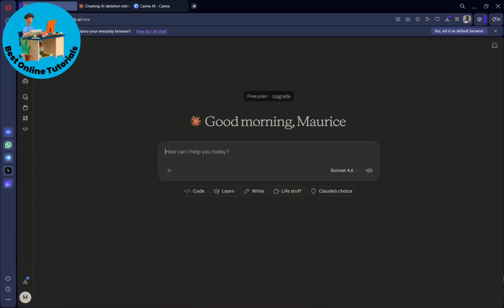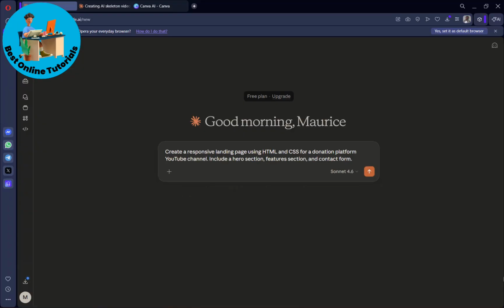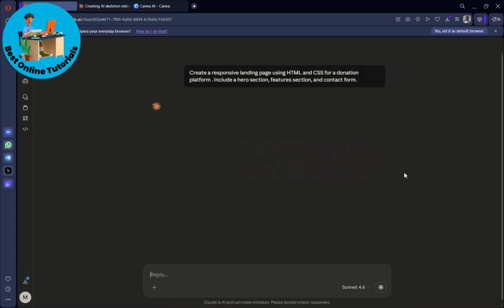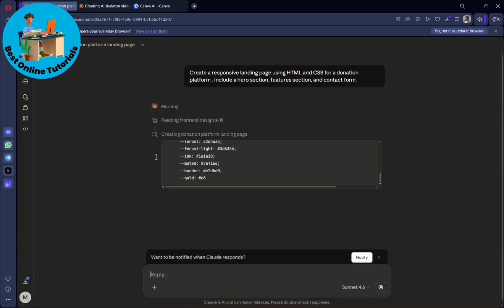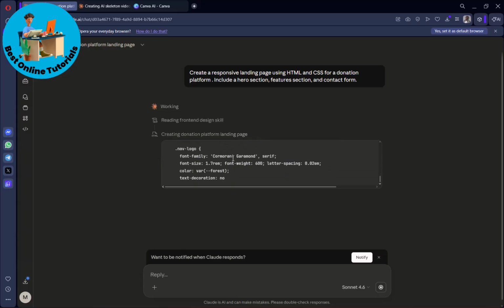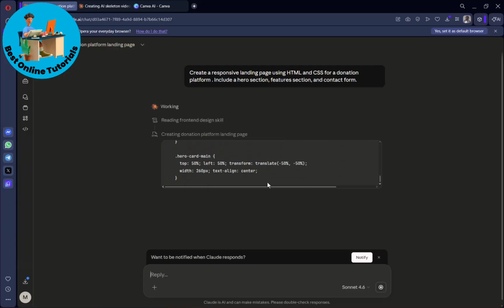How to Use Claude AI for Coding (Beginner to Pro Guide)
Want to use Claude AI for coding?

In this step-by-step tutorial, I’ll show you how to use Claude AI to write, debug, and improve code efficiently.

You’ll learn:

How to write better coding prompts
How to generate clean code in different languages
How to debug errors using Claude
How to refactor and optimize code
How to avoid common AI coding mistakes

Whether you're a beginner or an experienced developer, Claude AI can help you code faster and more efficiently.

By the end of this video, you’ll know how to use Claude AI for coding the right way.